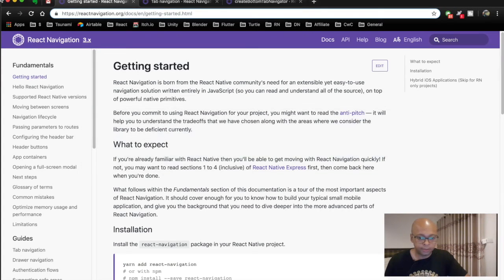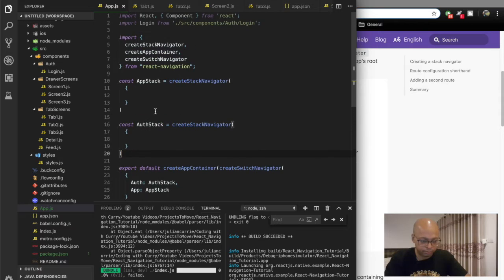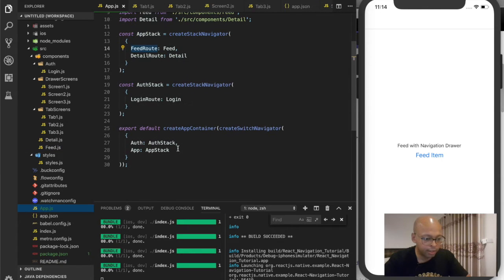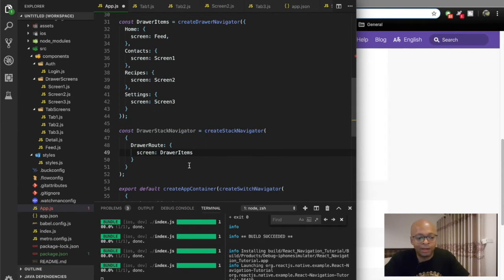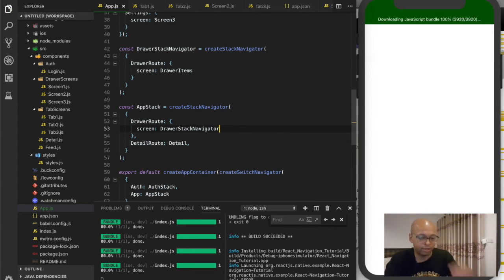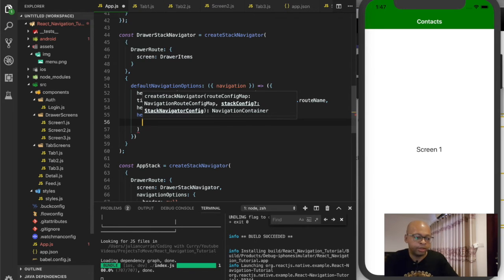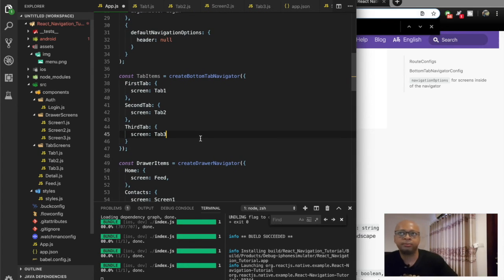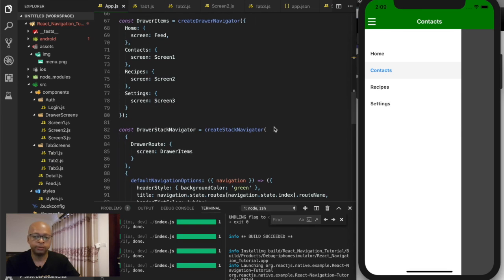How to use React Navigation (v3) in React Native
Learn how to setup React Navigation in React Native. We will walk through setting up a basic navigation stack, drawer navigation, and tab navigation. After this tutorial, you should have enough confidence to create any type of navigation style suited to your app. This is a long video, but i wanted to give more detailed explanations of what the code actually does.

The master branch contains the project without navigation. The other branch contains the completed app with Navigation included.

00:00 Intro
00:50 Installation
01:30 Description of files
03:18 Coding a switch navigator to switch between two separate stacks
15:28 Creating side drawer navigation
24:45 Hiding headers within a stack navigator
29:45 Adding some basic styling to the header
33:33 Adding image to the header
40:02 Creating tabbed navigation